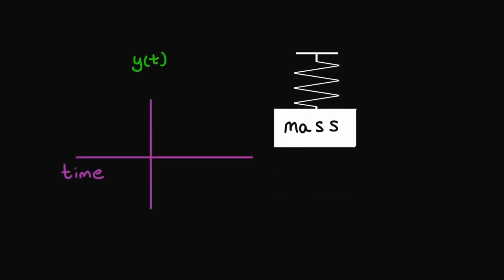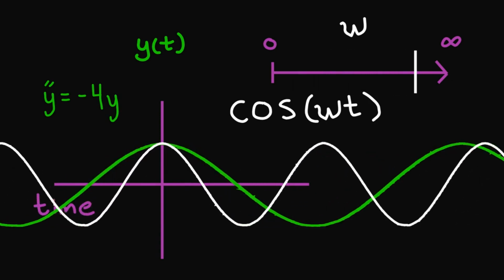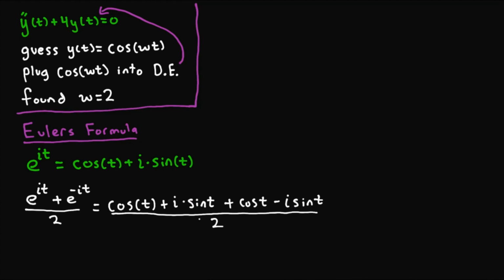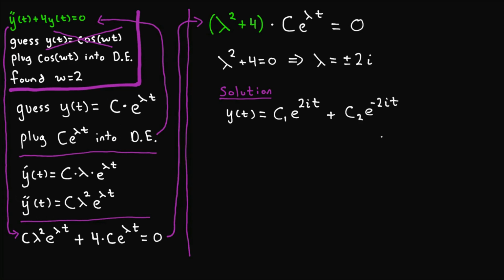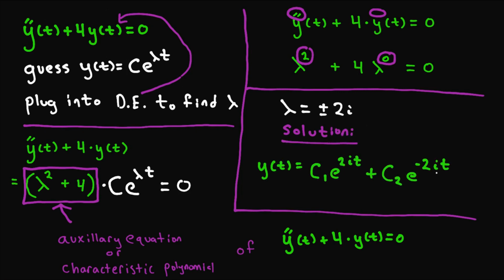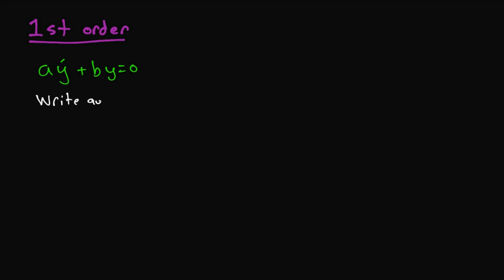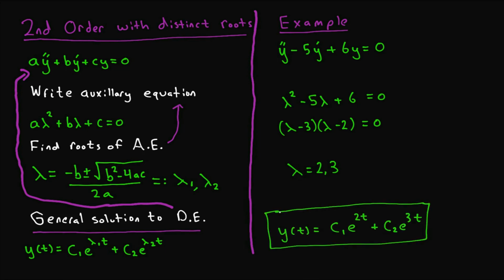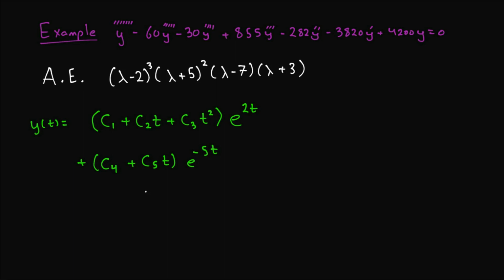Differential Equations 4 - Characteristic equation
This video shows how to use the auxiliary equation in order to solve any homogeneous linear differential equation with constant coefficients.